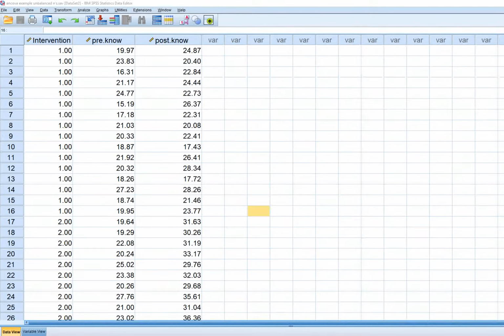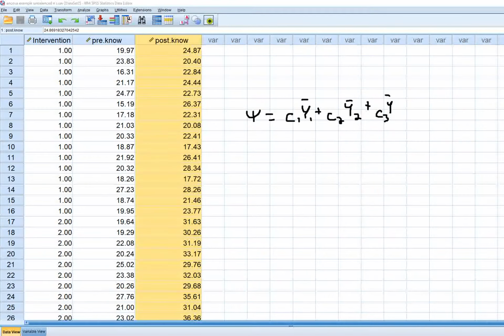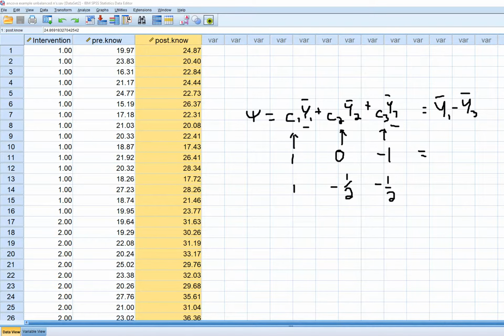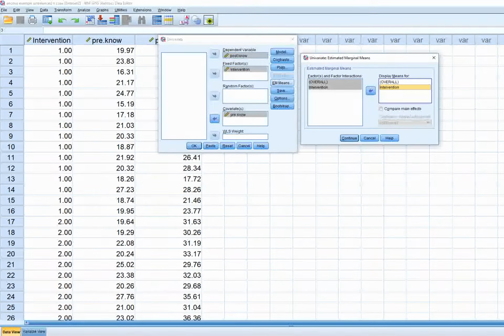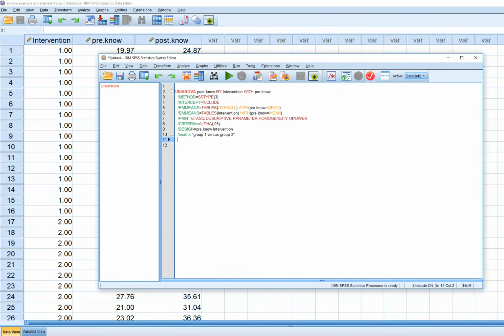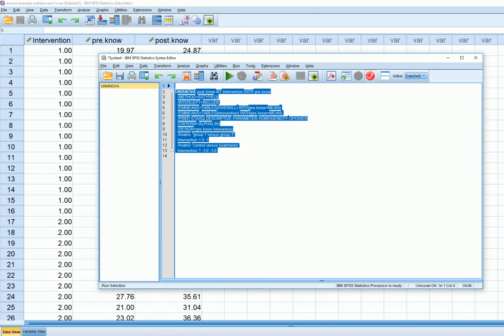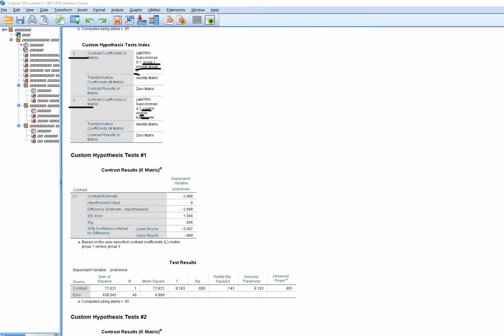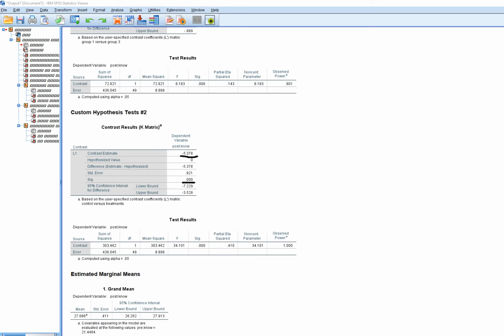One-way ANCOVA with planned contrasts using SPSS version 25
In this video, I demonstrate the use of contrast coefficients with the 'lmatrix' command in SPSS to specify planned contrasts involving three groups. A copy of the data for this video can be obtained

Links to other videos on ANCOVA and other statistical procedures can be found